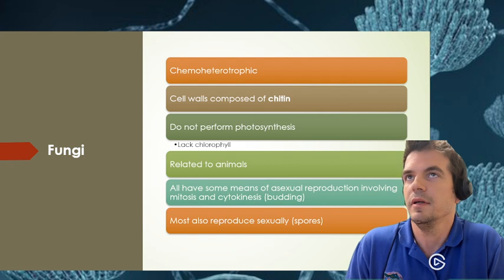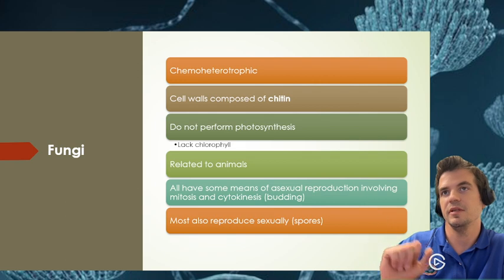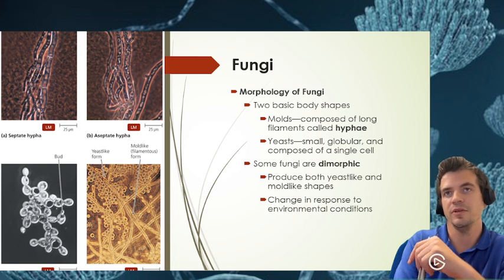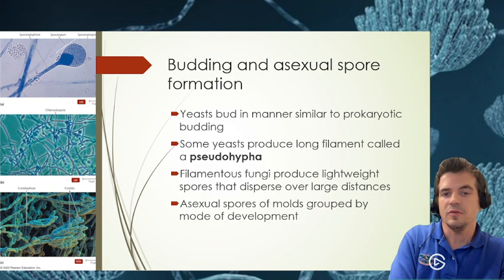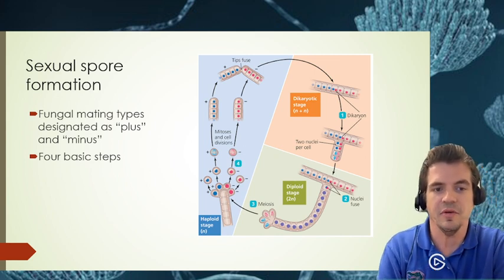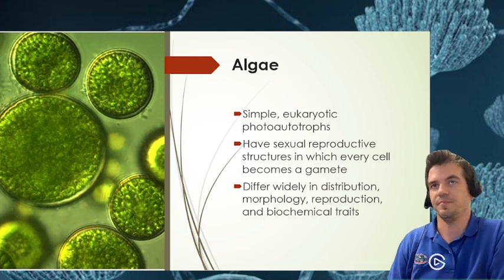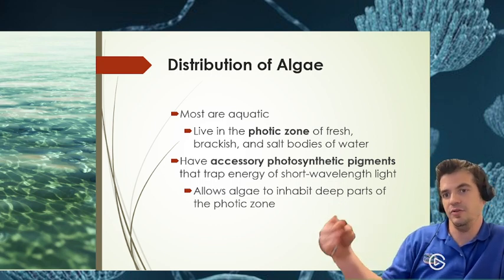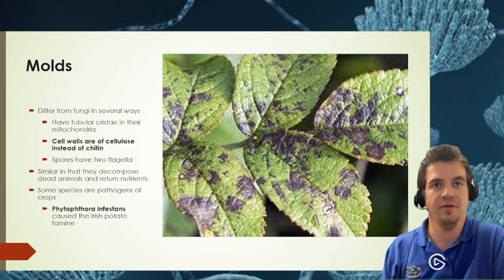Fungi, Algae, and Molds of Microbiology